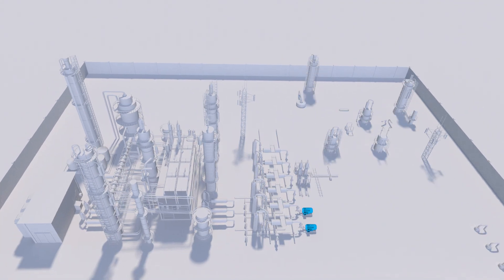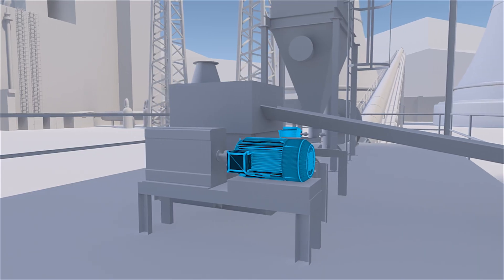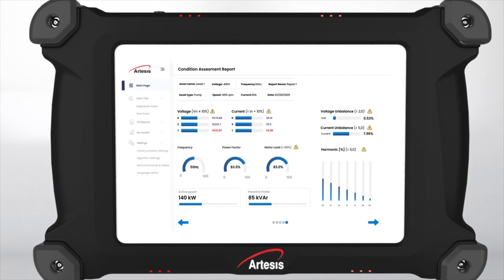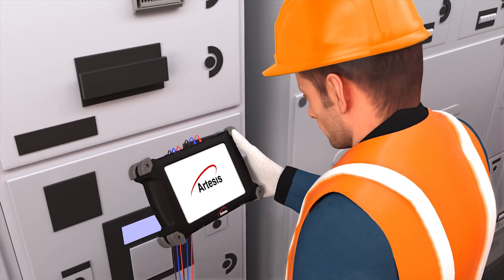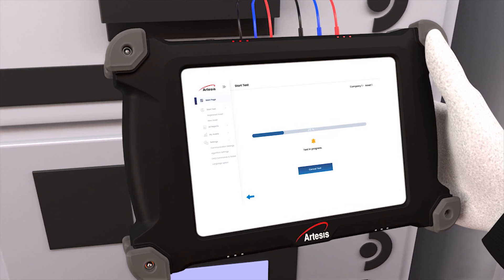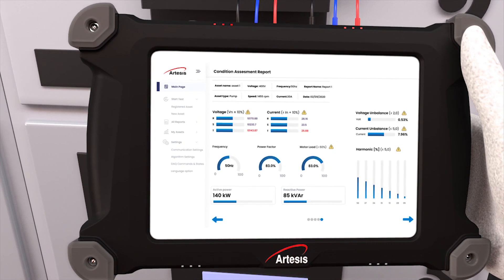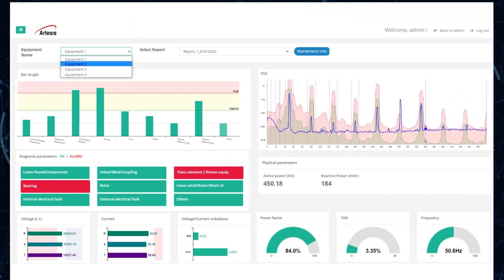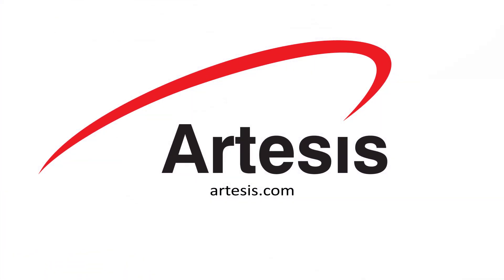Artesis AMTPro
Artesis AMTPro is a portable motor driven equipment test system which automatically generates a condition assessment report indicating existing faults (both electrical and mechanical), time to failure information, recommended corrective actions, and effects of faults on energy efficiency. This unique instrument is capable of monitoring three phase AC motors and generators (as well as driven equipment) of all sizes and power levels to provide clear, unambiguous indications when the performance of a motor driven equipment begins to degrade. The toolkit uses three current sensors and three voltage sensors, making the system straightforward to install, and use without in-depth training of personnel. The test duration is approximately 7-10 minutes allowing up to 40 tests to be performed in a day. Report is issued immediately at the end of the test.